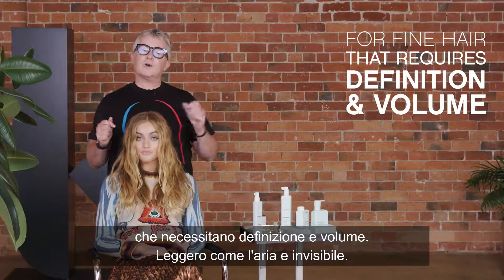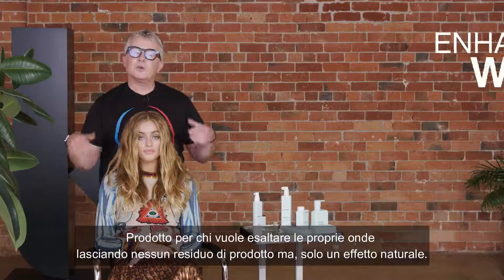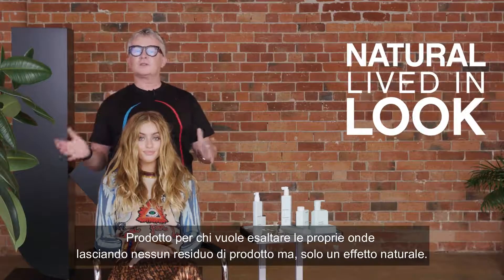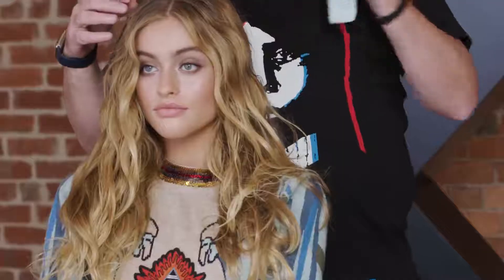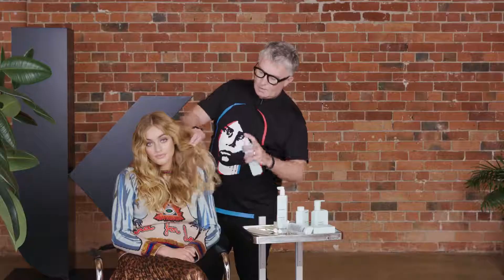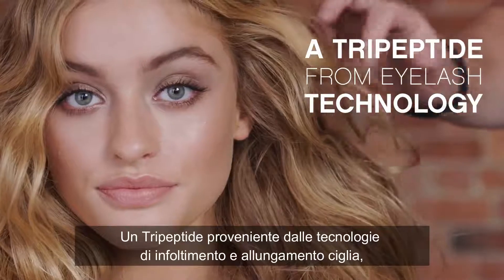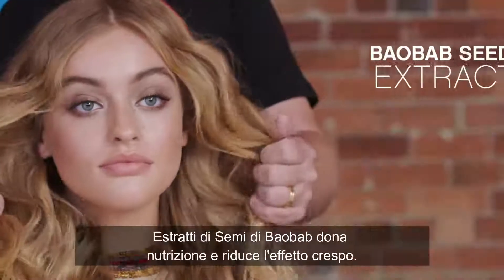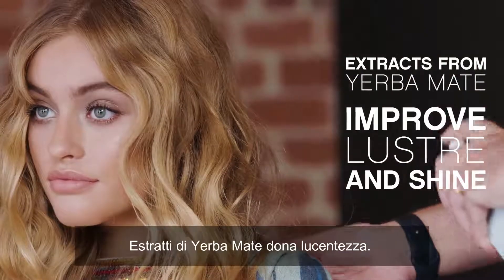KILLER WAVES by Kevin Murphy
Sisaloon Italia - Prodotti Professionali per Parrucchieri

Un esaltatore di riccioli leggero per capelli fini ondulati o ricci che conferisce ai capelli una sensazione di ispessimento. Infuso con l'estratto di semi di baobab per aumentare la lucentezza e l'elasticità, questo spray aiuta a definire e separare le onde riducendo il crespo. Utilizzare come step della routine quotidiana personalizzata del prodotto per capelli ondulati o ricci.

Sei un parrucchiere?
Visita per i tuoi Acquisti al TOP oppure

NON SEI UN PARRUCCHIERE E VUOI PROVARE i prodotti?
Visita prodotti per la cura dei capelli a prezzi convenienti